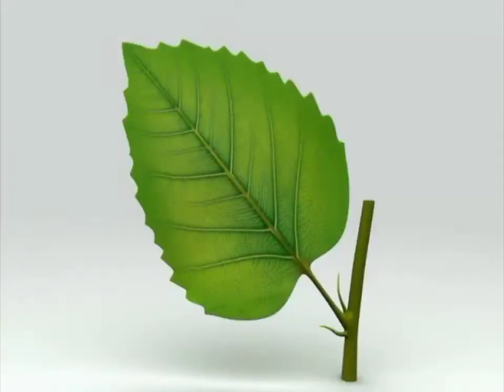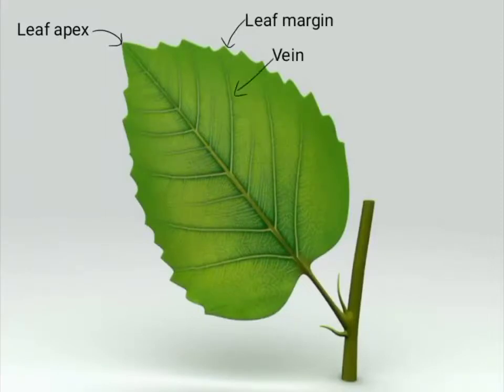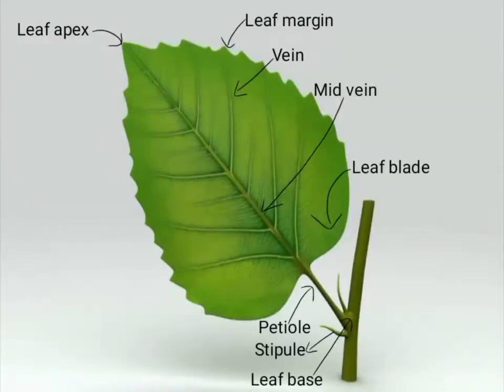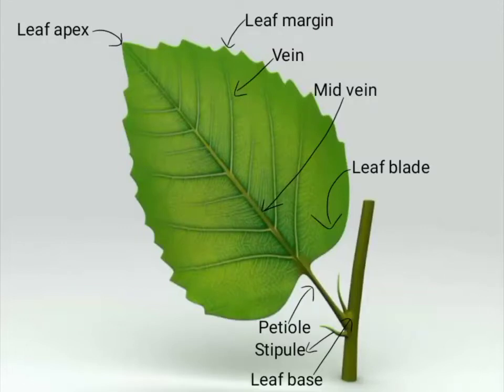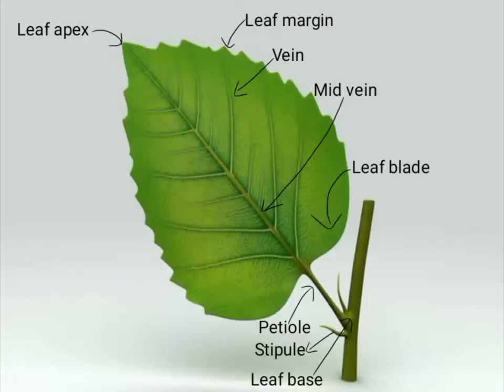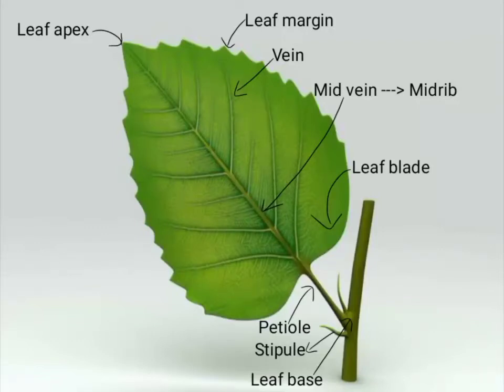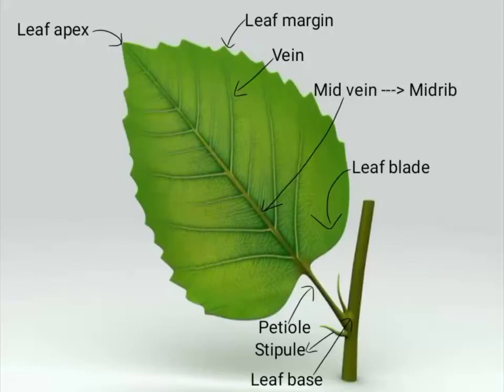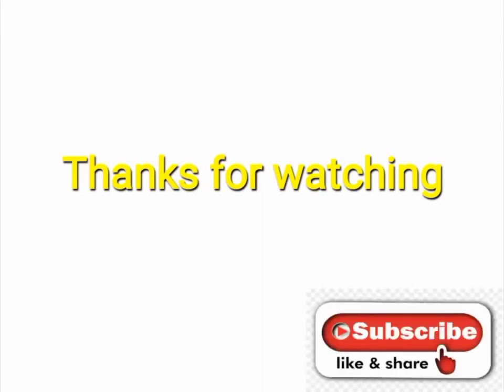Leaf and Parts of a leaf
Watch Leaf and parts of a leaf with beautiful images.